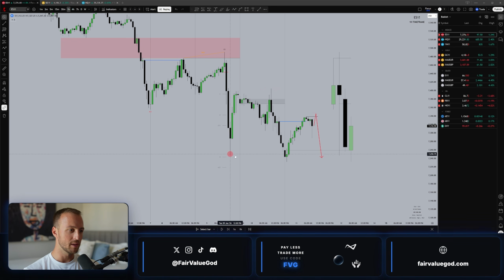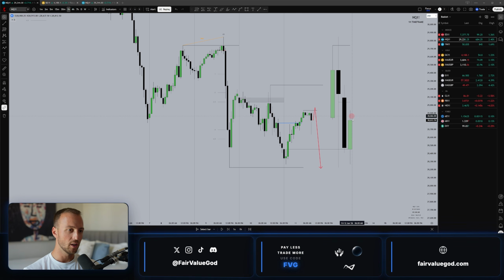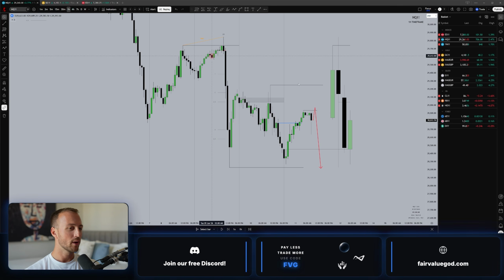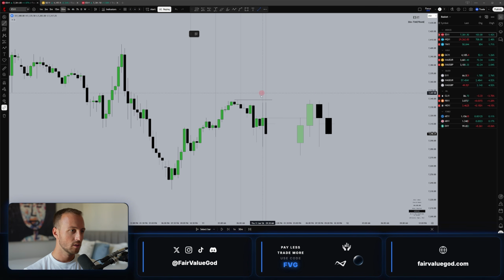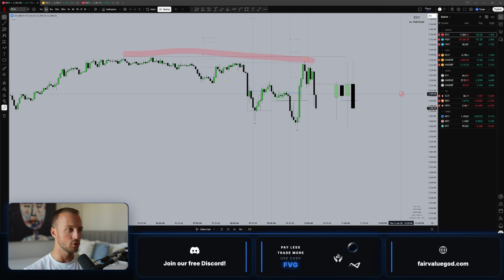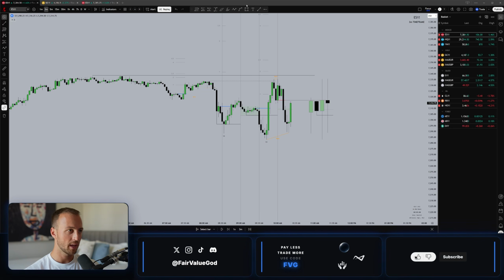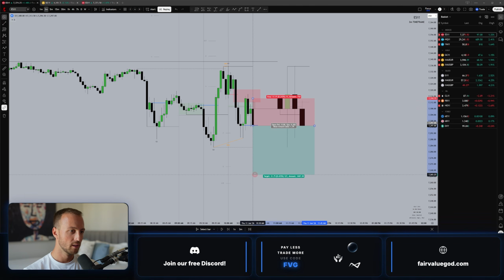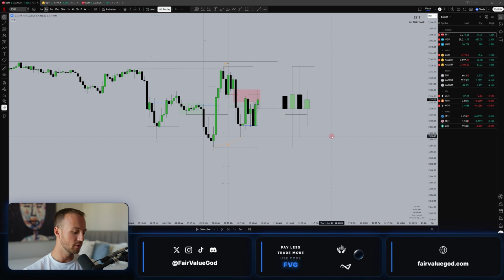Live Day Trading Losing $6,700 (END OF 5 WIN STREAK)